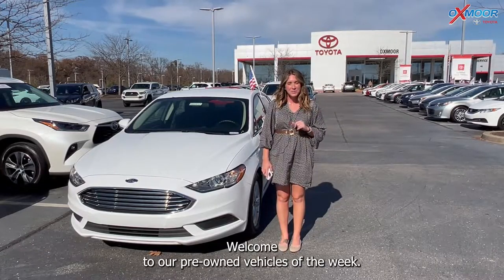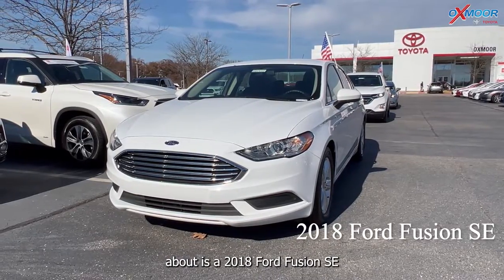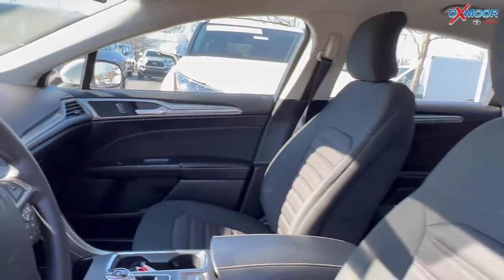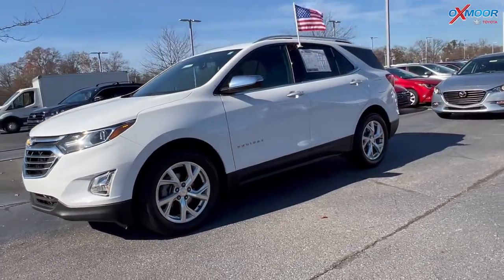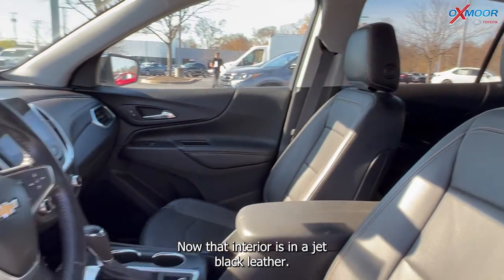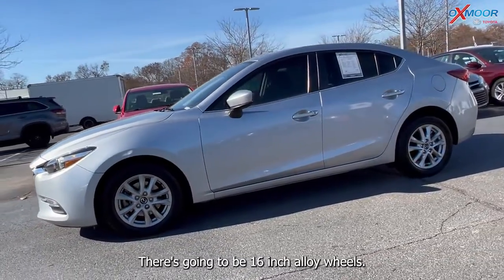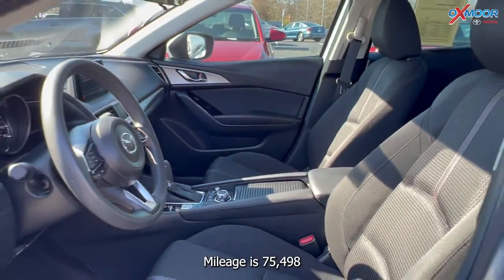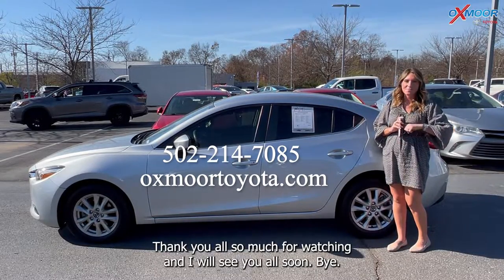Oxmoor Toyota Weekly Used Car Specials, For Sale in Louisville, KY 11/10/22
Oxmoor Toyota
8003 Shelbyville Road